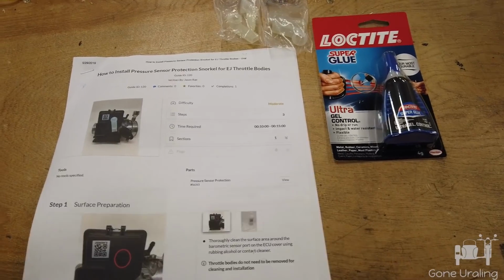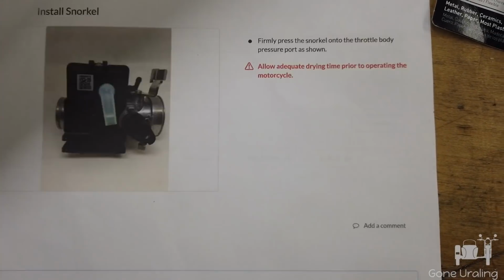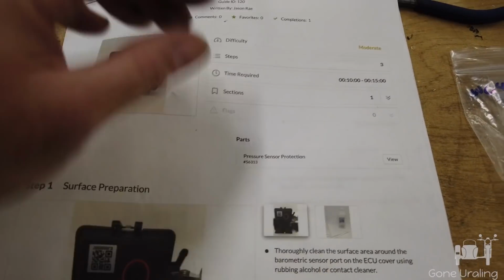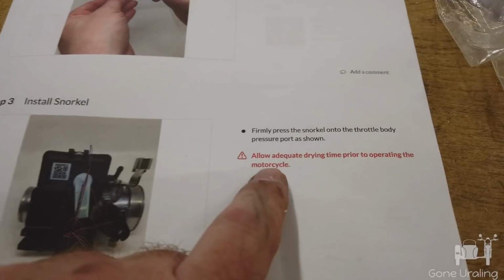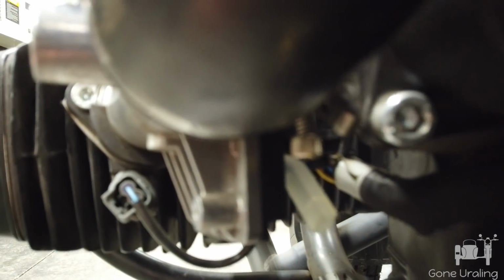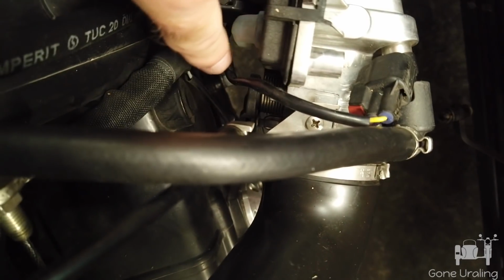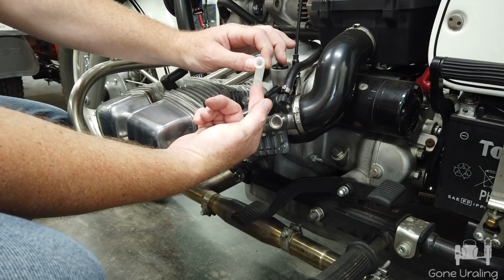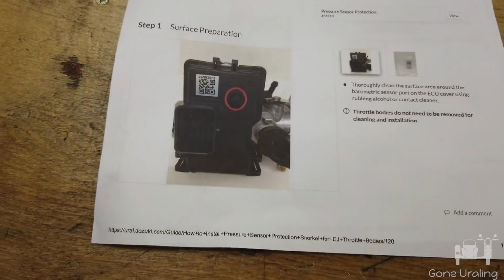ECU Snorkel Installation to prevent water intrusion on Electro Jet EFI for Ural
I installed the ECU Snorkels on the 2017 cT and Retro/M70 to prevent water intrusion into the barometric sensor.

Shop Revzilla!  We use all of these products and won't list anything we don't love using.

The dog:
Benny is a Siberian Husky rescued through Releashed Rescue in 2014. Facebook

The bikes:
Sigmund: 2017 M70 /Retro from Ural of Pittsburgh. Purchased with 71 miles on it!

Georgia (with WonderBug the sidecar)" 2017 cT originally from Holopaw Ural

Pat: 2010 Ural Patrol - purchased 2015 from private seller in CA and shipped by haulbikes.com to Georgia.

We actually use our sidecar rigs to conduct bat surveys and go visit locations where we may be needed!

Gone Uraling on Facebook!